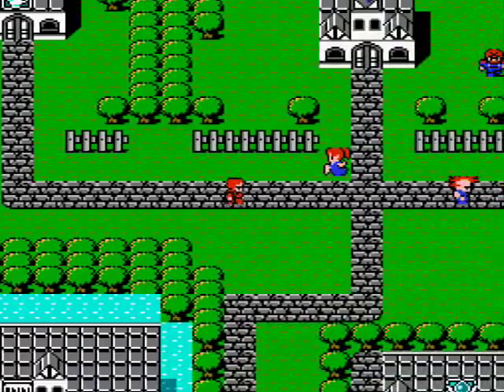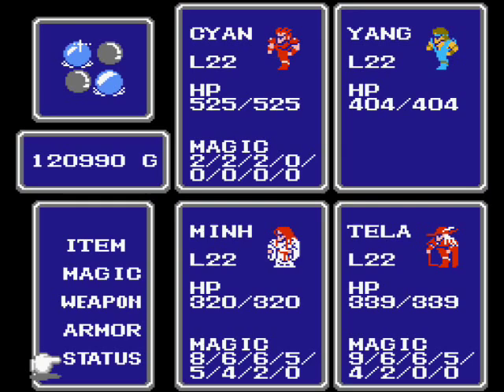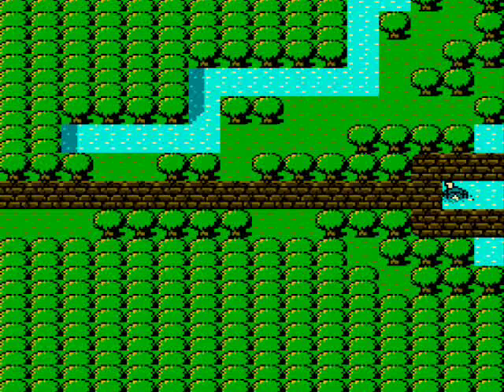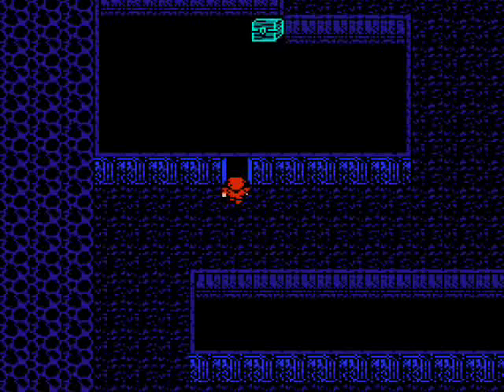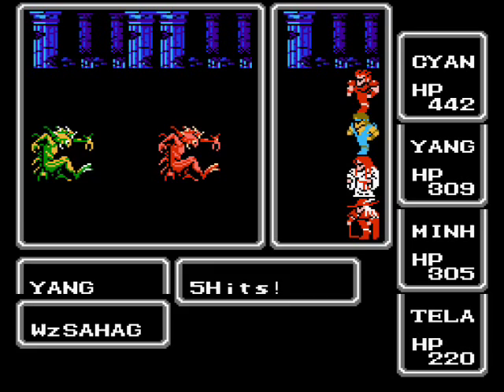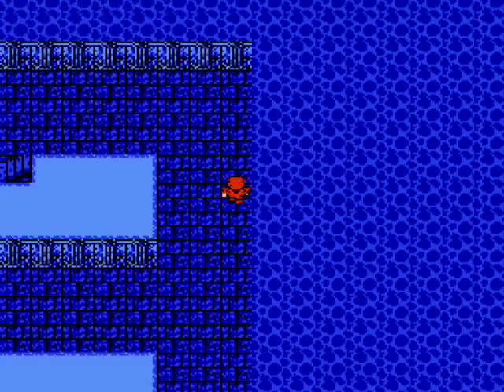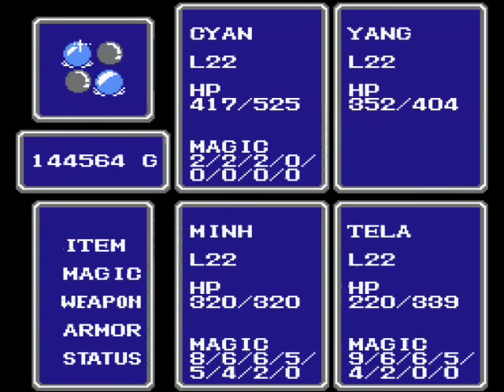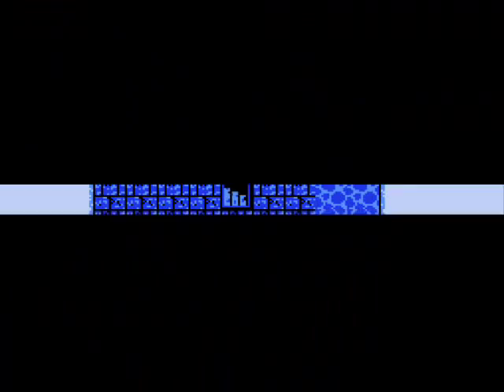Let's Play Final Fantasy #28 - The Sea Shrine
In this episode, I go over the final preparations for heading to the Sea Shrine.  There are many new, yet easy battles that I demonstrate along the way.